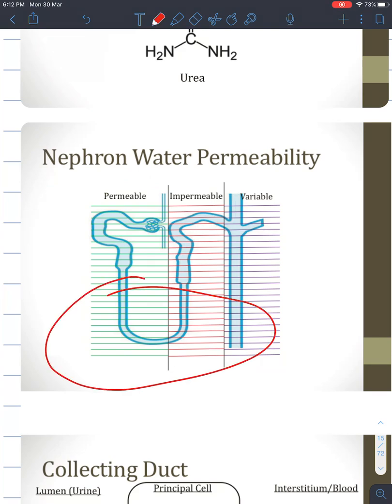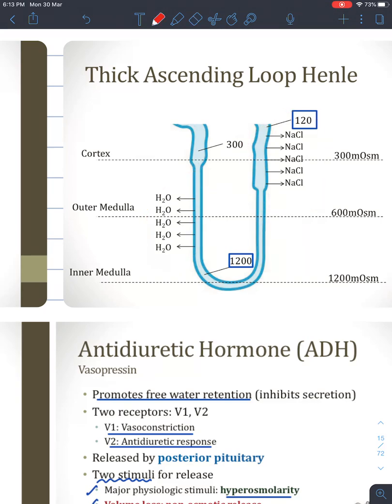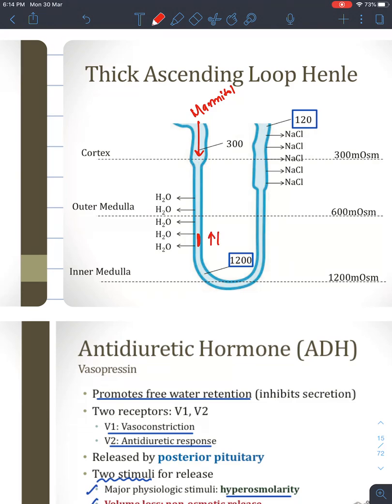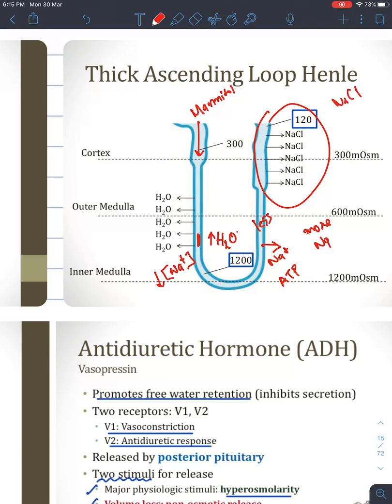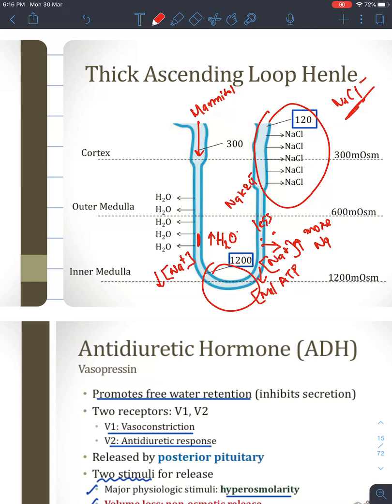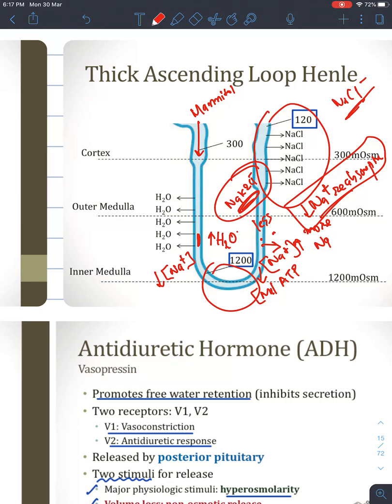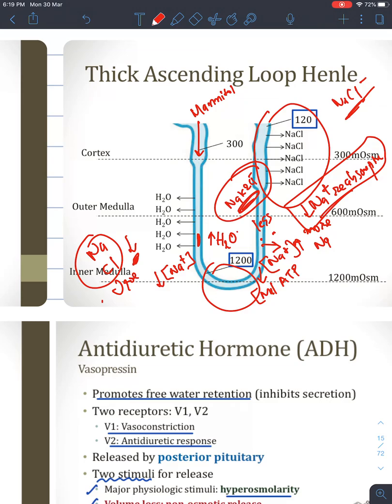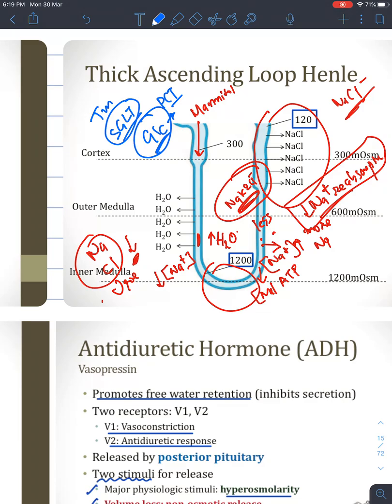How osmotic diuresis occurs?